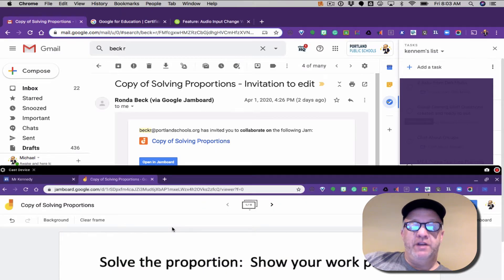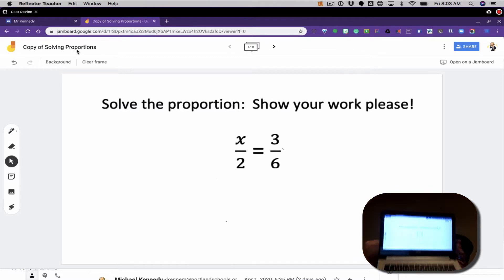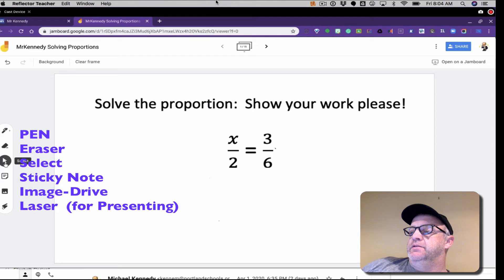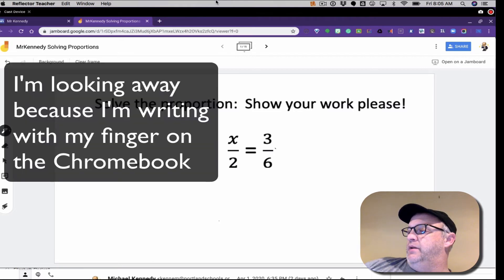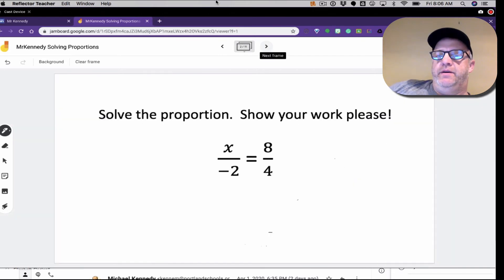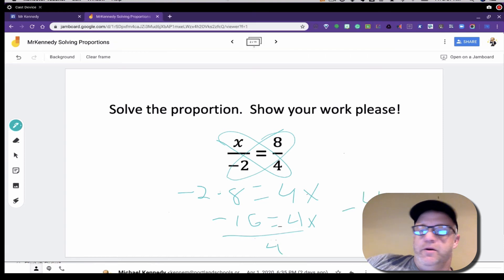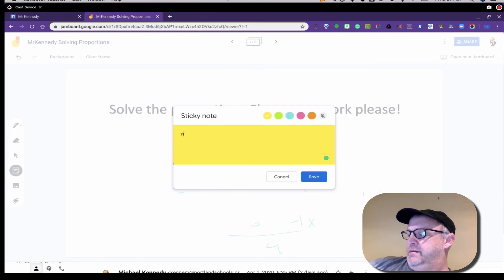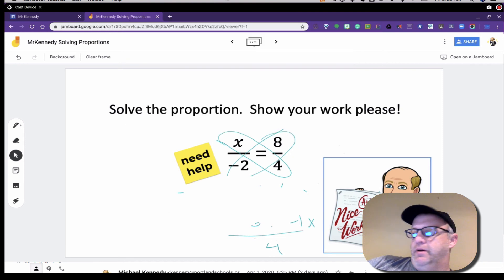Remote Math Instruction with Jamboard Tutorial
Deering High School Jamboard for Math Tutorial